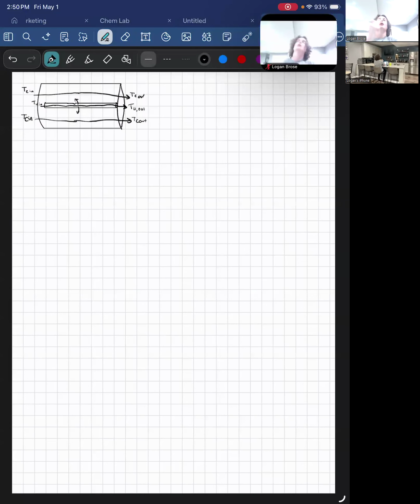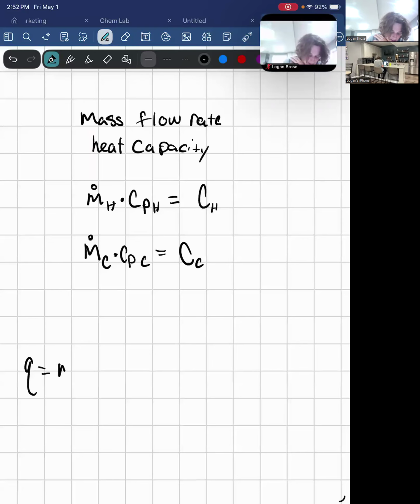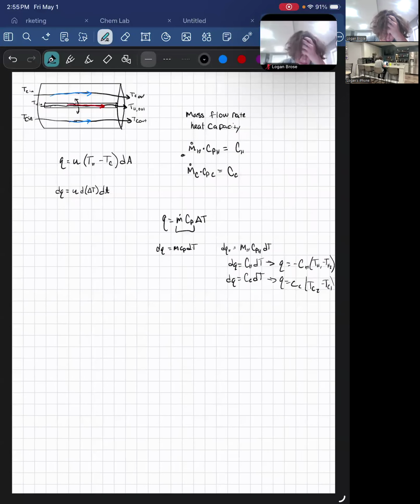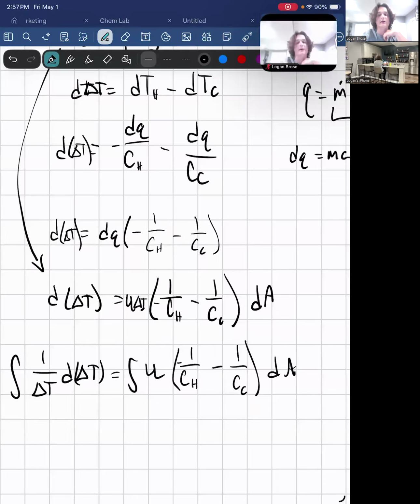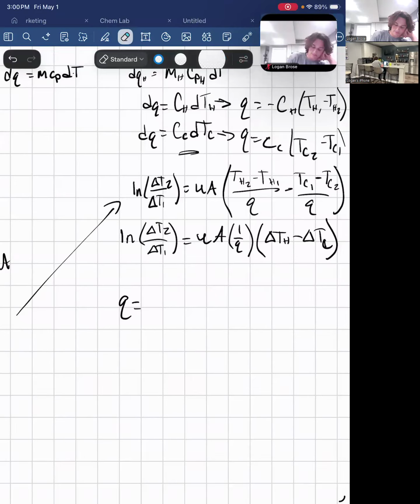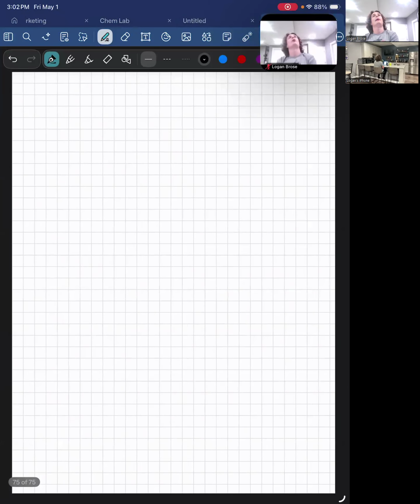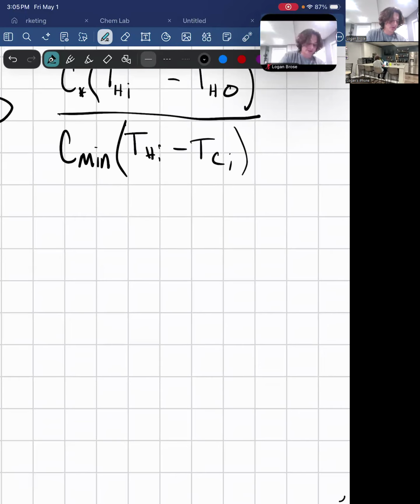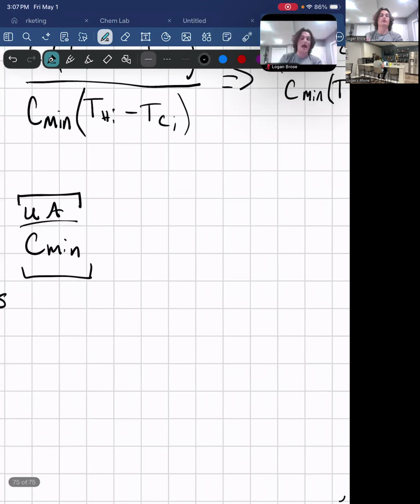Derive the heat exchange rate for co-current and counter-current heat exchangers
1.  Derive the heat exchange rate for co-current and counter-current heat exchangers and express in terms log mean temperature differences (LMTD).

2.  Explain the concept heat exchanger effectiveness, and how it can be used in conjunction with NTU and Cmin/Cmax ratio for sizing heat exchangers.

Transport 2 Homework 5 Part C